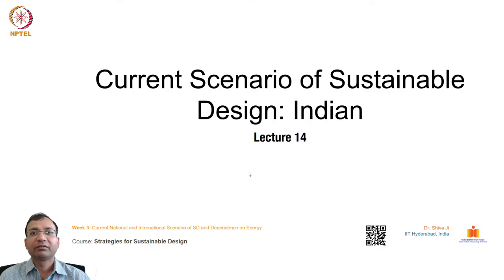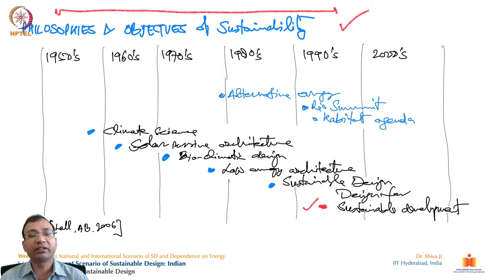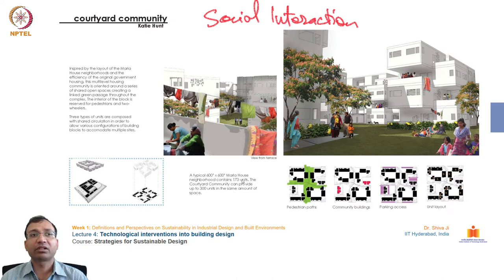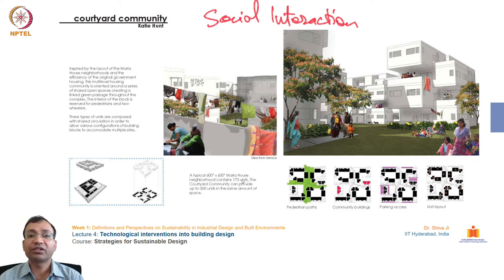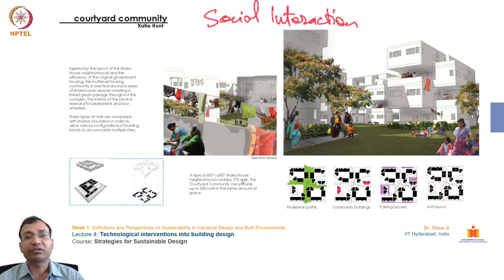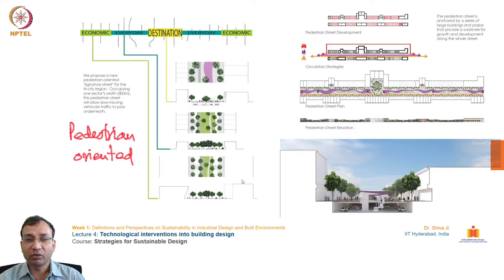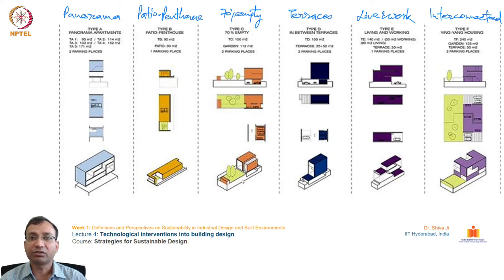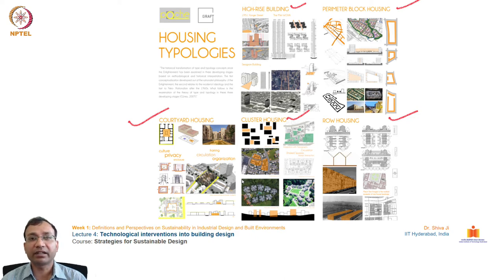Current Scenario of Sustainable Design: Indian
Insulation, Air tightness, Ventilation Bioclimatic design